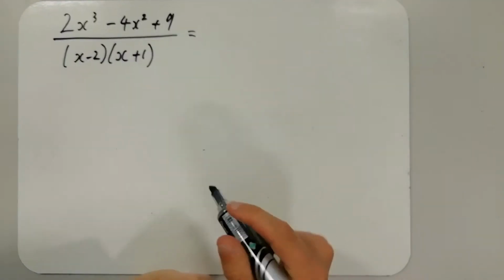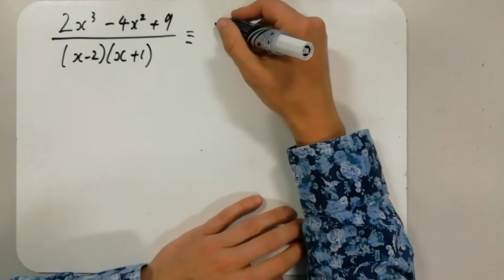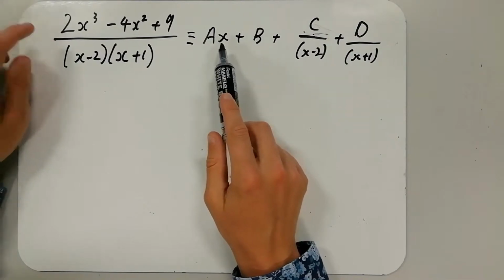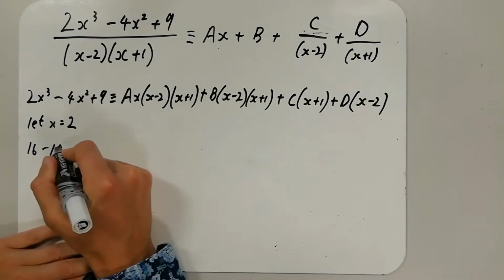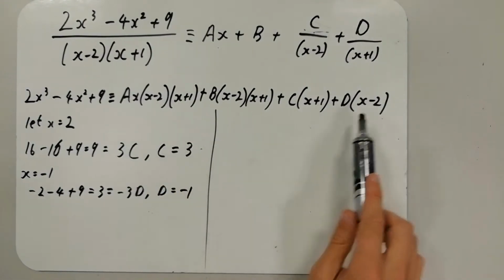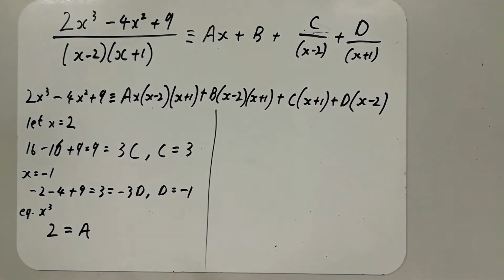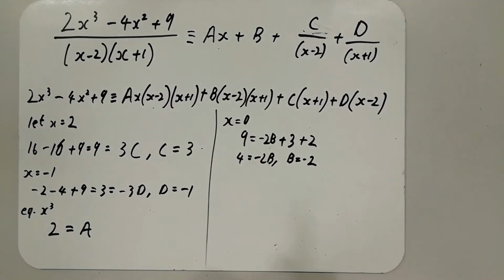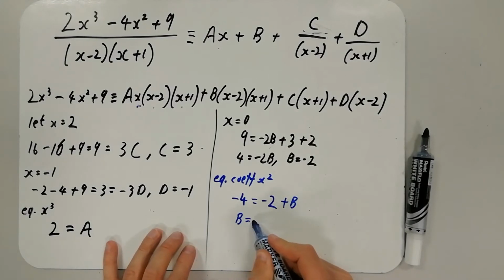Partial fractions 3 improper fractions.